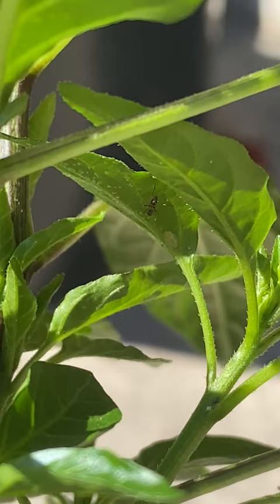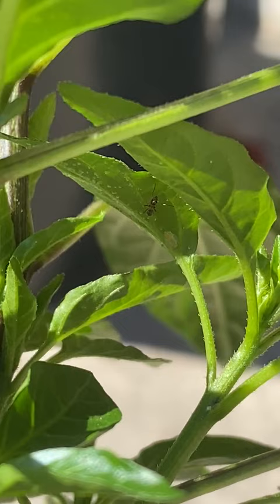How to spot Aphids early - look for ants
"So-called dairying ants have a mutualistic relationship with aphids, tending them for their honeydew, and protecting them from predators." - wikipedia

Ants will carry aphids onto plants, place the aphids, and then harvest honeydew which is an aphid waste-product. Ants will even store aphids overwinter in their caves.

I don't know much about insects but this to me is pretty incredible, it shows a level of cognizance and ability to use tools (the aphids).